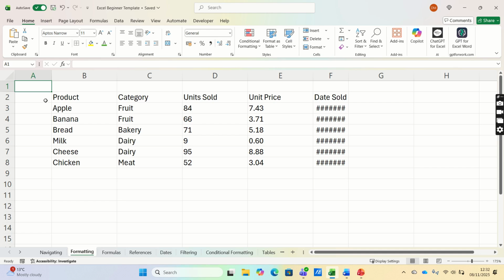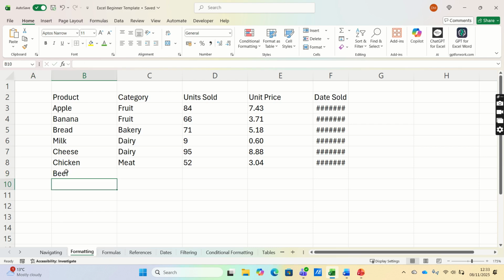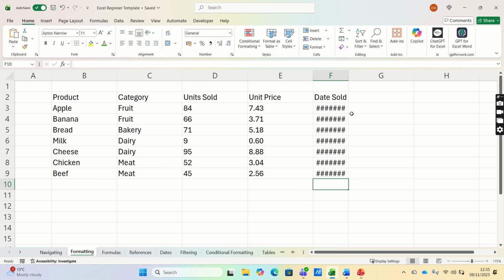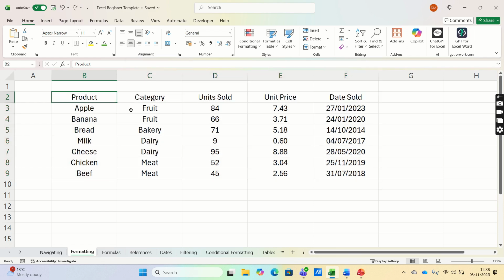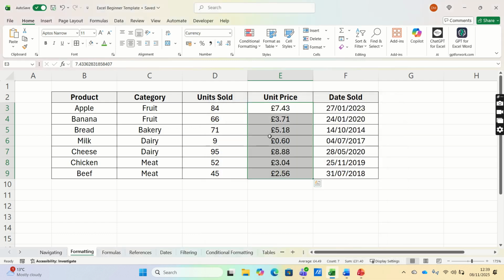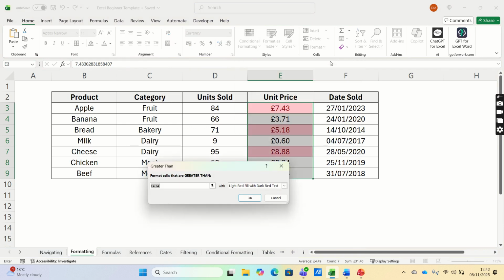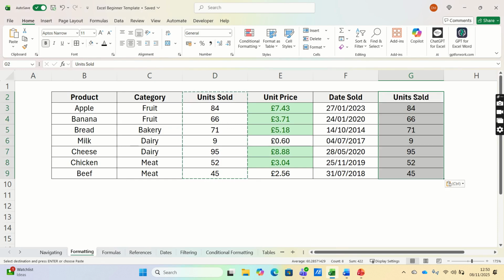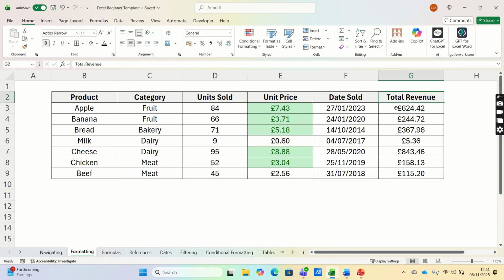Excel For Beginners #2 – Entering & Formatting Data In Excel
Learn how to enter, clean, and format data properly in Excel, turning raw information into a clear, professional-looking table ready for analysis. In this tutorial, we’ll cover everything you need to know about data entry and formatting in Excel. You’ll learn how to input data efficiently, adjust column widths, use AutoFill, apply consistent number and date formats, add conditional formatting, and create structured tables. By the end, you’ll have a clean, organised dataset that looks great and is ready for formulae, analysis, and dashboards.

Overview: (0:00)
Entering Data Efficiently: (0:32)
Adjusting & Editing: (1:22)
Formatting for Clarity: (1:51)
Creating a Calculated Column: (4:01)